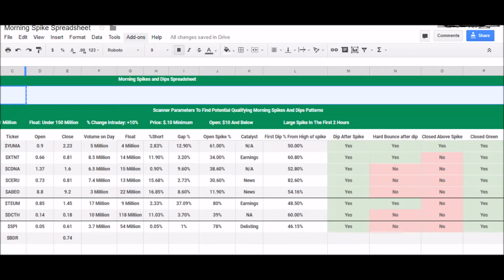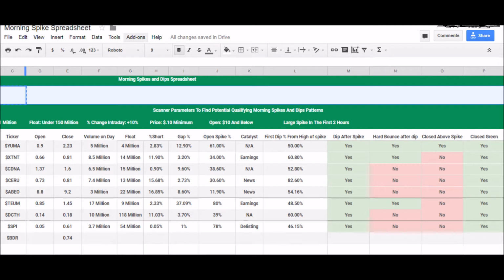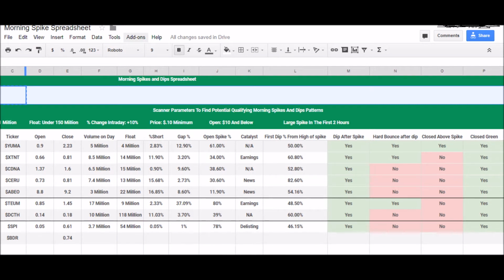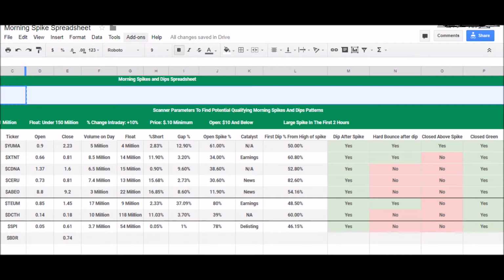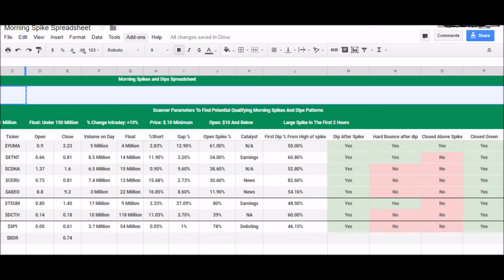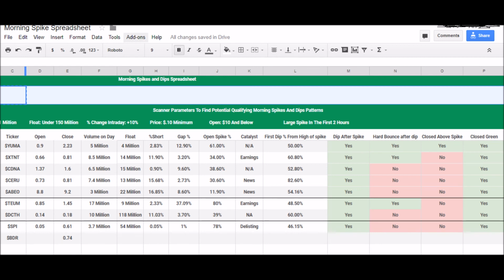DayTrading - Using Spreadsheets To Profit